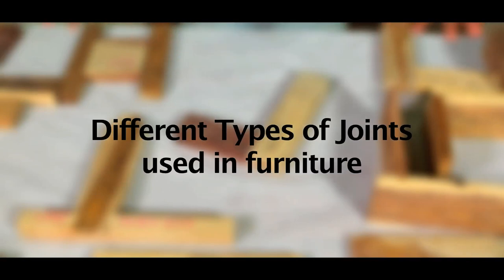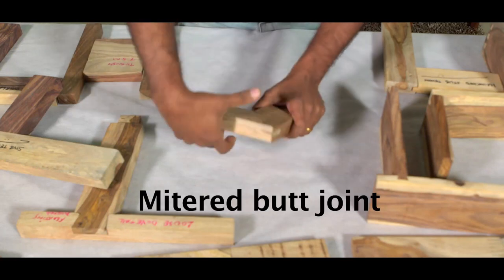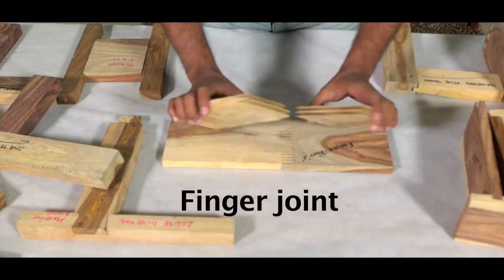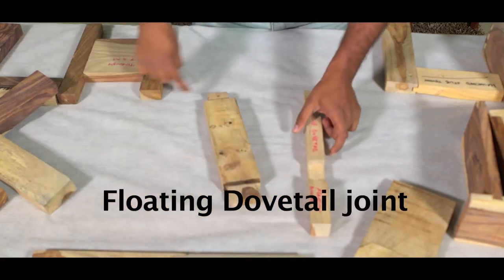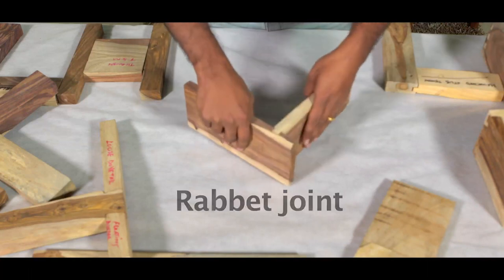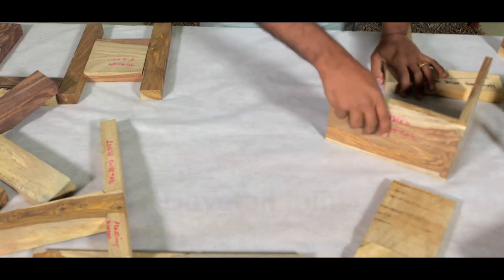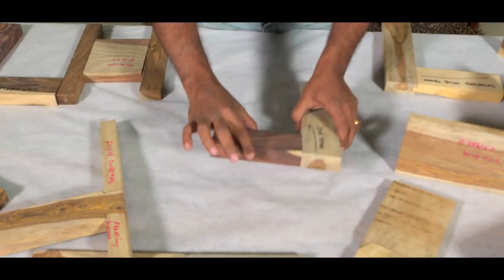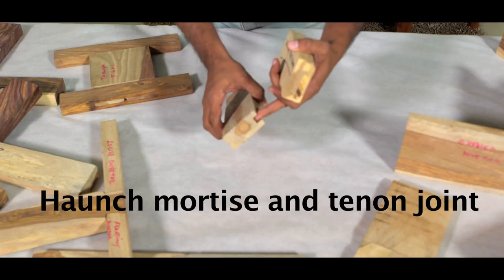basic wood joinery - best joint method